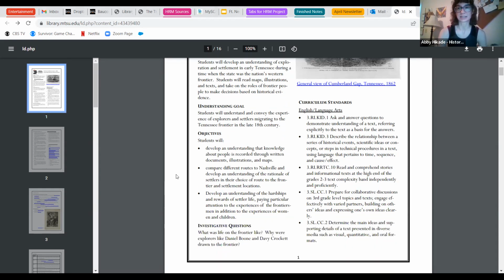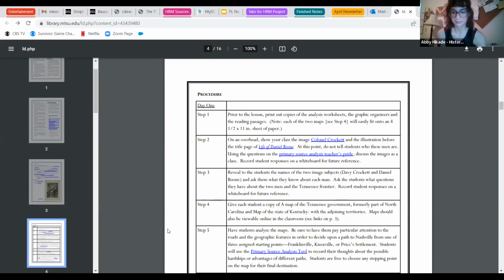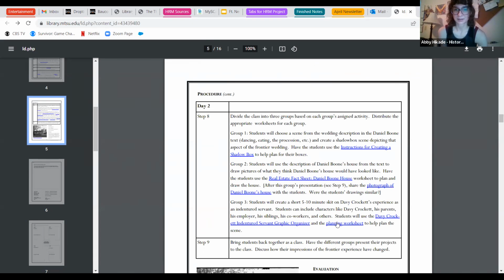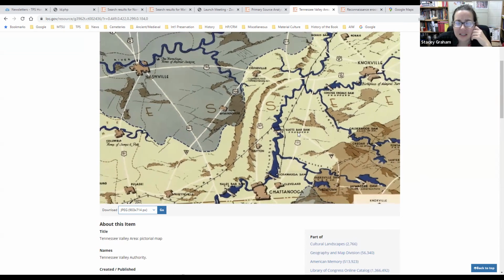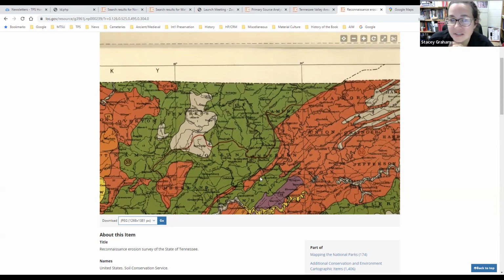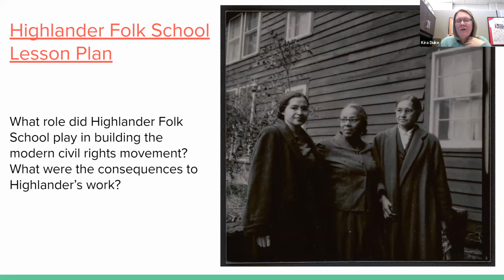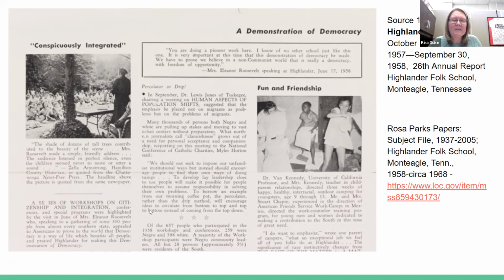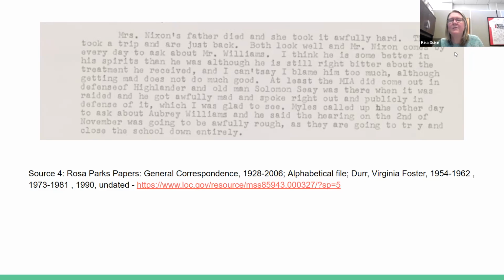Using Primary Sources to Explore the Richness of Tennessee History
Our state has been the epicenter of some very critical moments in our nation's history from the Civil War to World War II to the Civil Rights Movement. In this session, TPS-MTSU staff will explore some of our favorite primary sources and educational resources that can be used to show the richness of our state's history and the important role we have played in the nation's history.